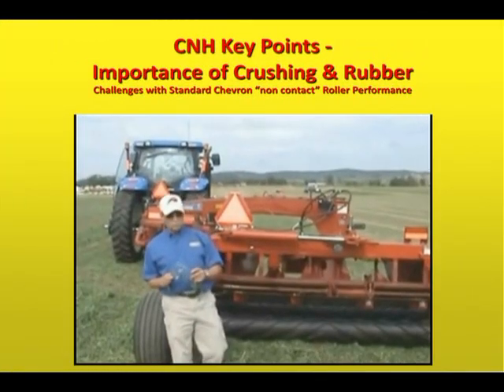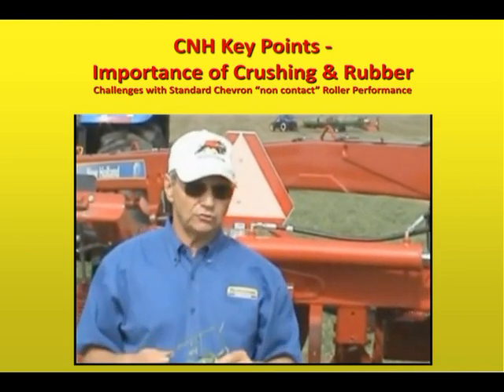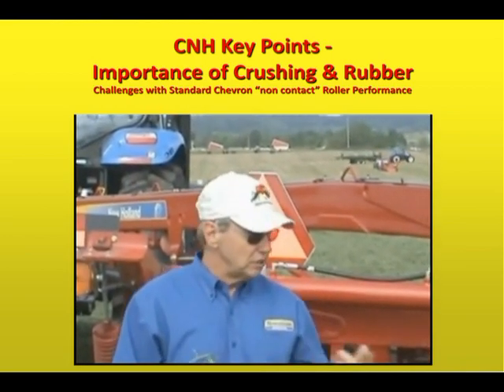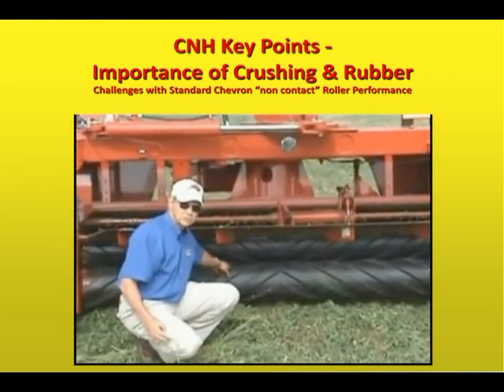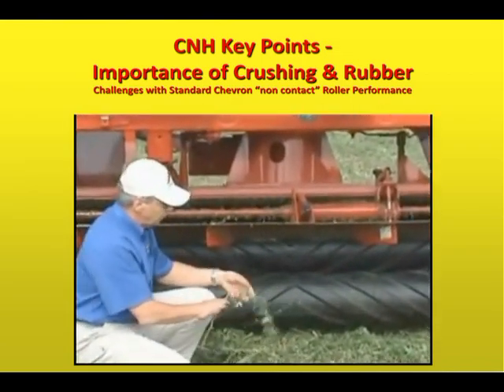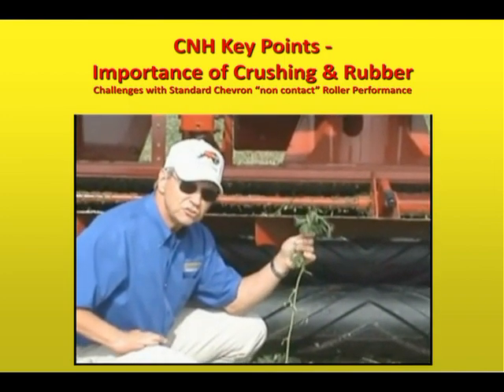BD Rollers "The Crusher Hay Conditioning Rollers" rev2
BD Rollers